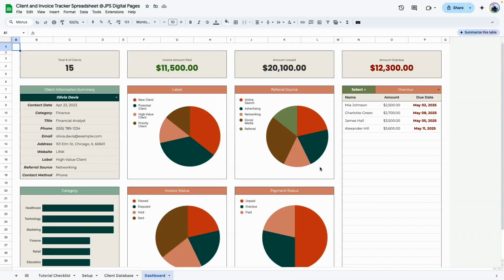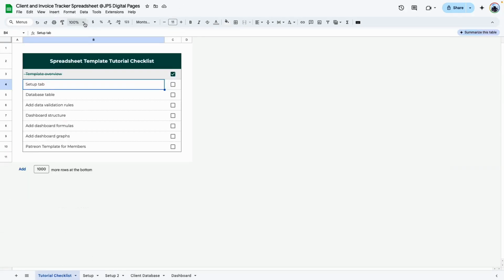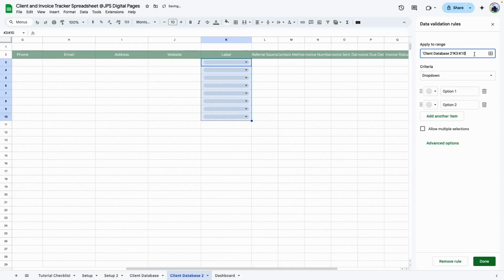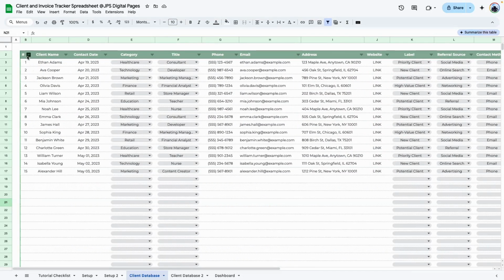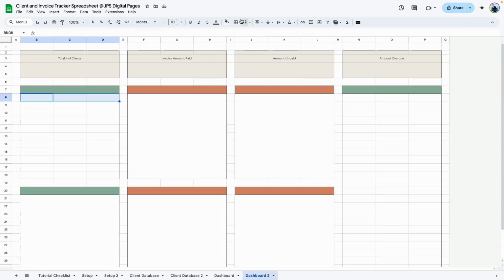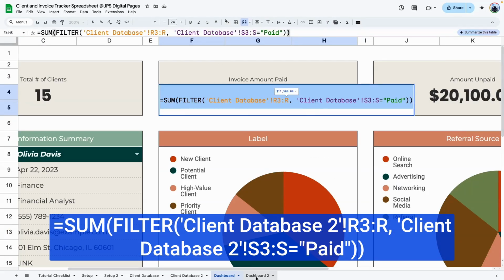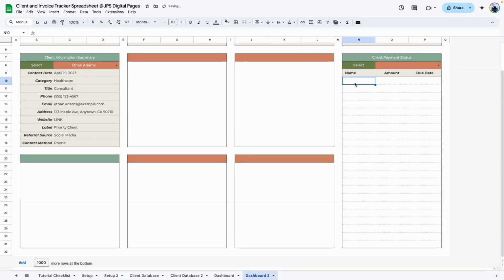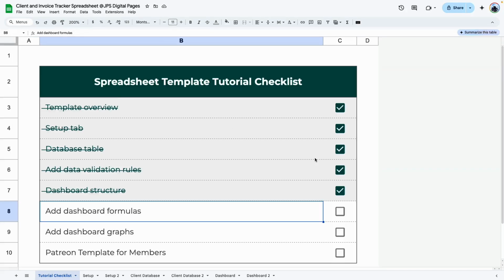Creating a Client and Invoice Tracker with Dashboard | Google Sheets Tutorial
In today's video, we'll be creating a comprehensive client and invoice tracker template with a dashboard in Google Sheets.

This tutorial is part of my dashboard series, where I transform databases into user-friendly dashboards that summarize key information through tables and graphs.

00:00 Introduction and Overview
00:31 Template Setup and Initial Configuration
03:57 Creating the Database Table
12:48 Building the Dashboard Structure
15:02 Creating Graph Sections and Tables
17:47 Adding Dashboard Formulas
24:50 Adding Dashboard Graphs
27:04 Final Touches and Conclusion